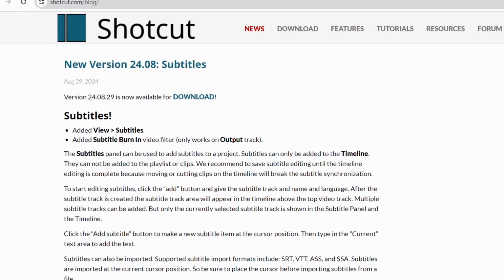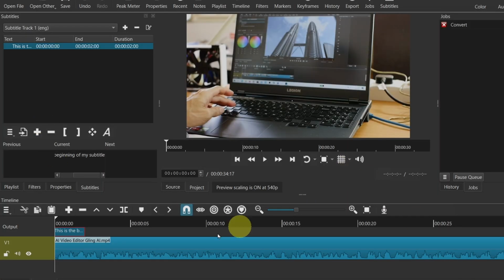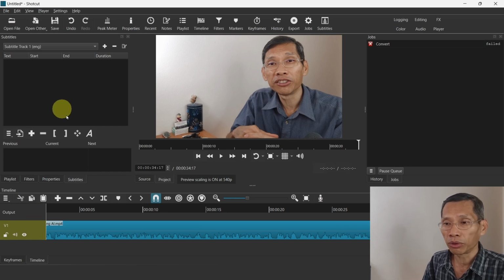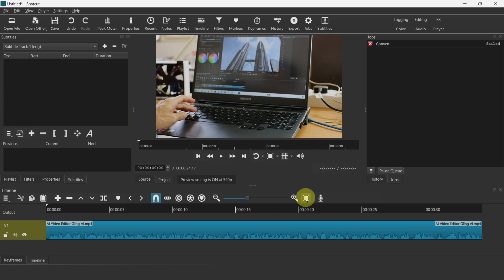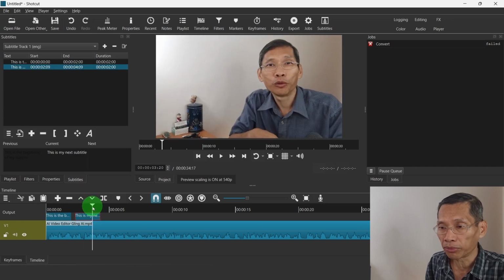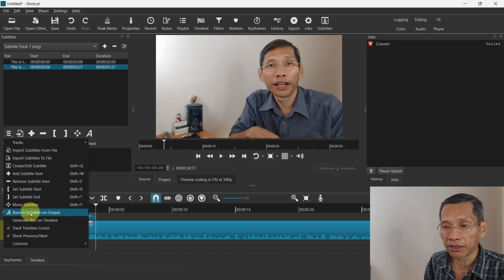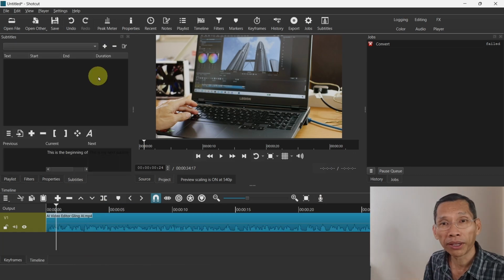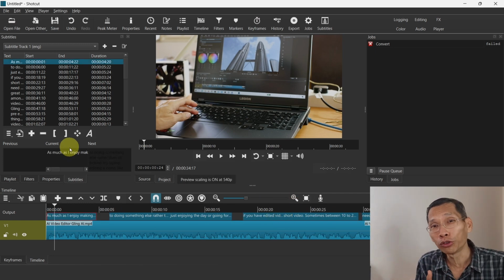How to Add SUBTITLES In Shotcut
Shotcut 24.08 has new subtitle feature. In this video, I'll show you various ways of using the Subtitle Tool including manually adding, editing and styling the subtitles, importing and exporting subtitle .srt files and more.